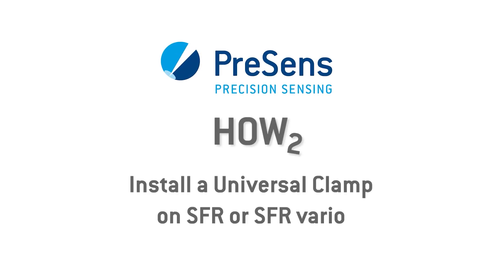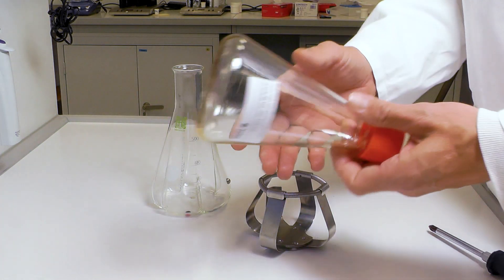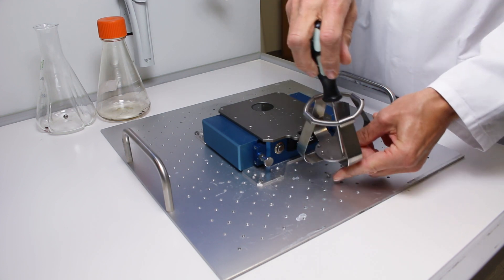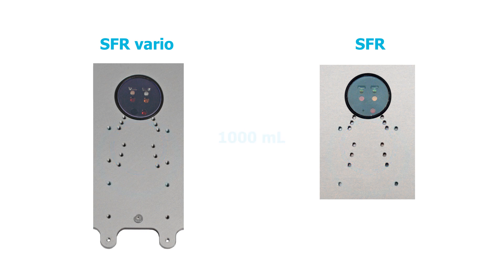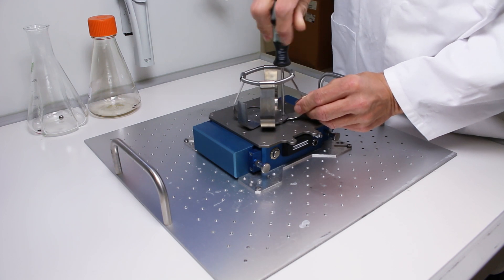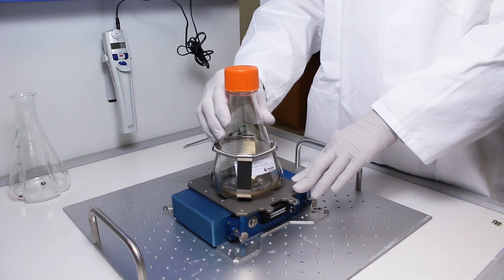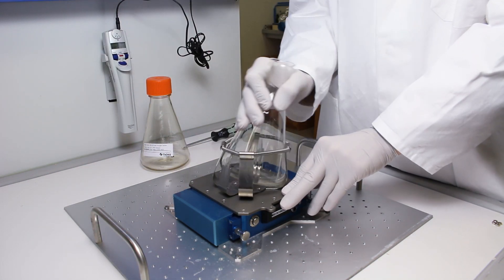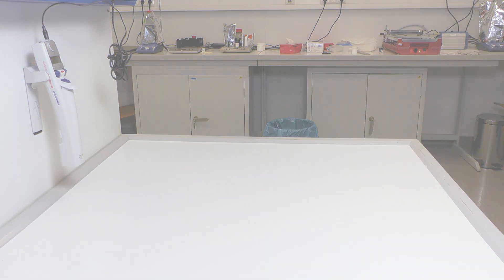Install a Universal Clamp on the SFR Shake Flask Reader or SFR vario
See how to mount shake flask clamps on the SFR Shake Flask Reader or SFR vario.

Special shake flask clamps are used with the SFR Shake Flask Reader. Watch how these clamps are mounted correctly on the reader. The clamps guarantee the exact positioning of the sensor integrated in the shake flasks above the reader´s optics. The sensors are read-out through the flask bottom, so there is no risk of contamination.

With the SFR oxygen and pH in up to 9 Erlenmeyer flasks can be monitored simultaneously. The SFR vario allows to monitor O2, pH, biomass and OUR online. Different types and sizes of flasks are available, disposable plastic flasks with single-use sensors, or re-usable glass flasks.

Interested in culture monitoring with the SFR?